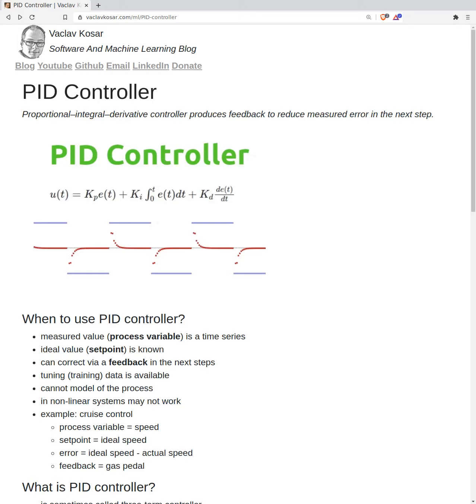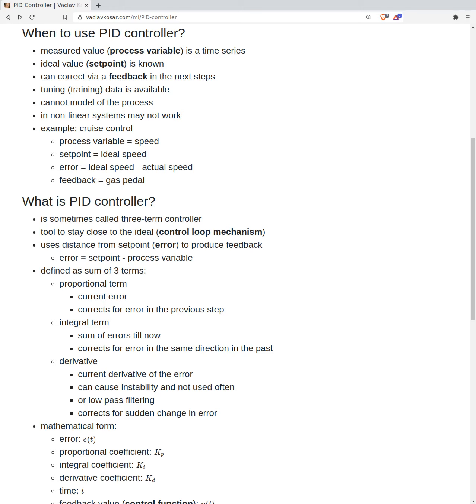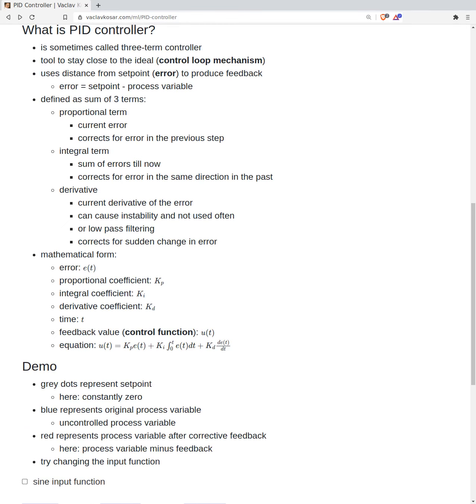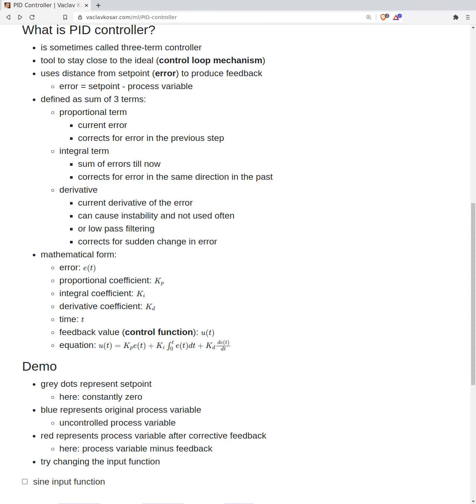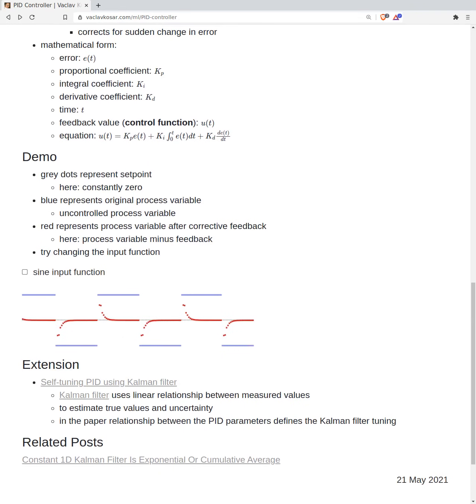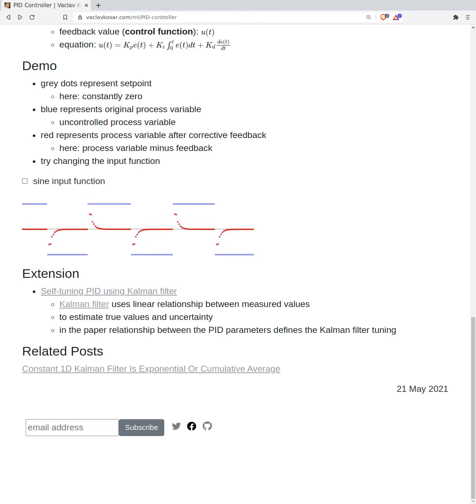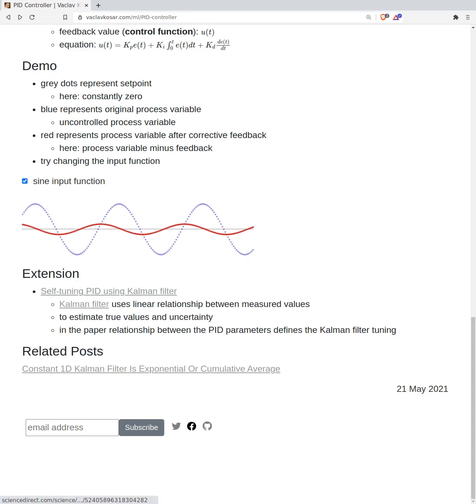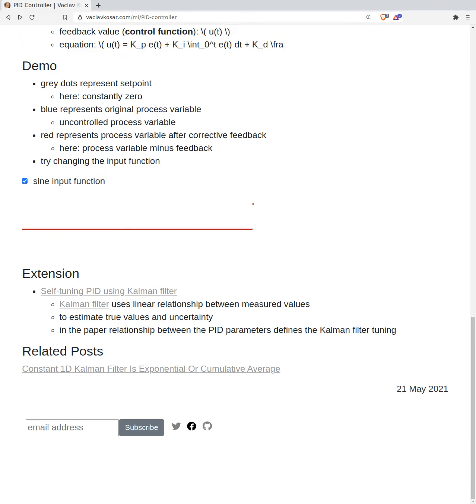PID Controller: A Control Loop Mechanism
Proportional–integral–derivative controller produces feedback to reduce error in the next step via control loop mechanism.

- What is PID controller?
- When to use PID controller?
- Demo